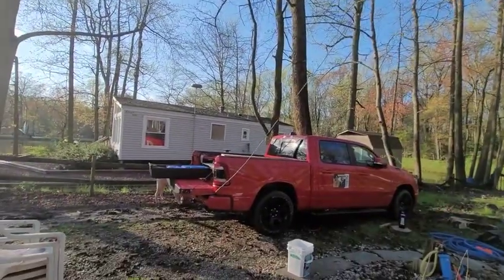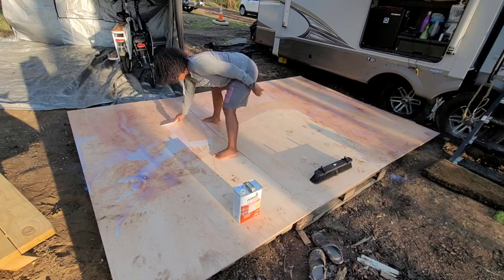RV Park Aerial Dog Trolley (Tie Out Cable)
Here is our Amazon wishlist.

Looking to downsize and earn a little money?